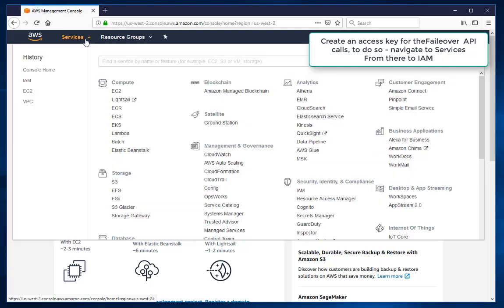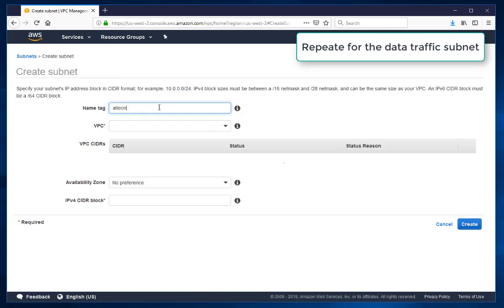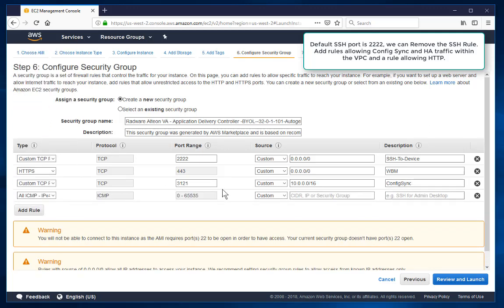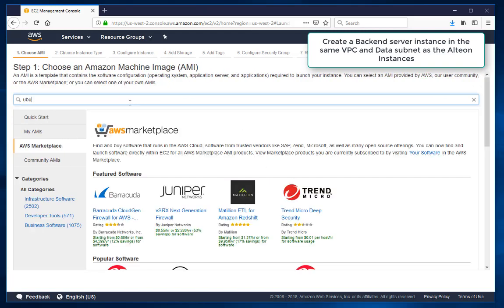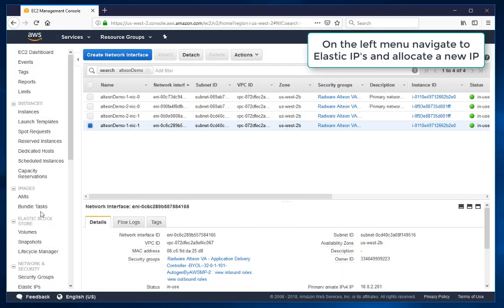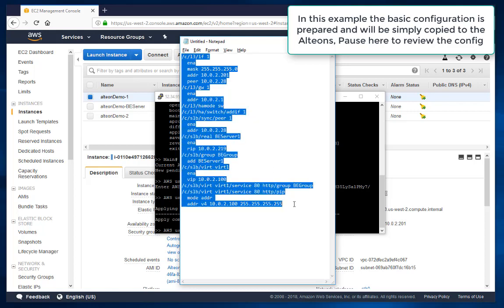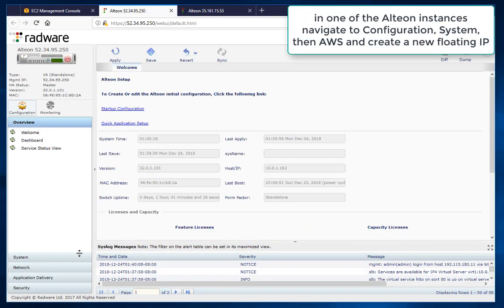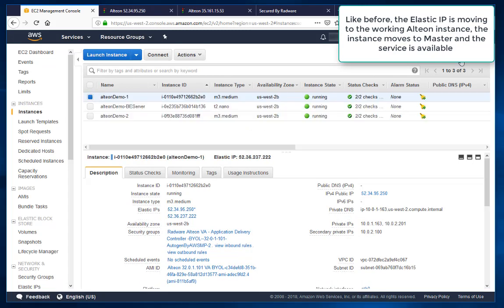Alteon HA Pair Deployment in AWS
Watch this video to learn how to deploy Alteon in AWS.